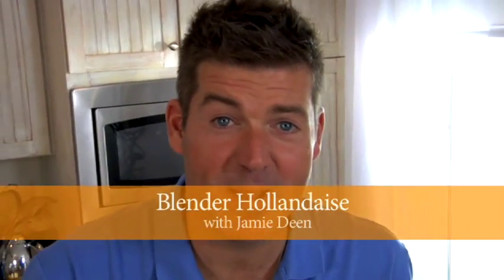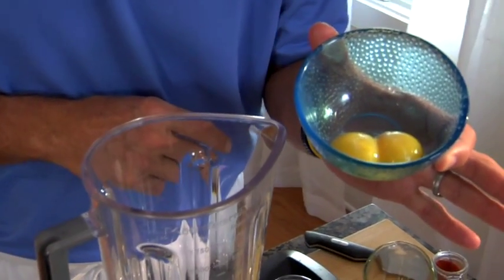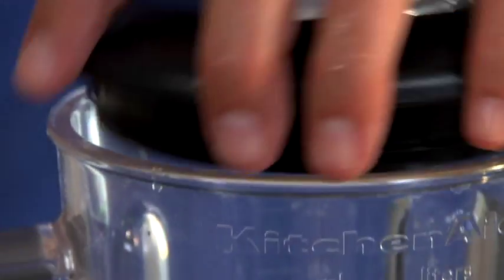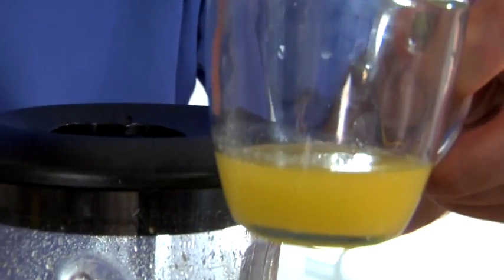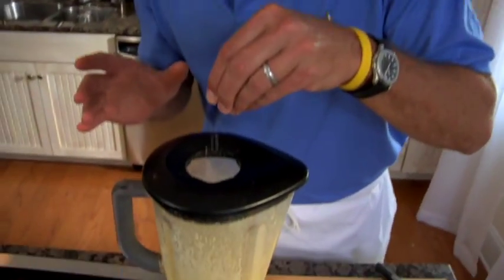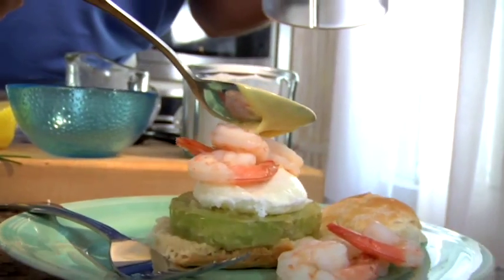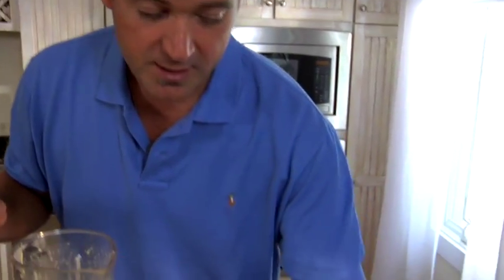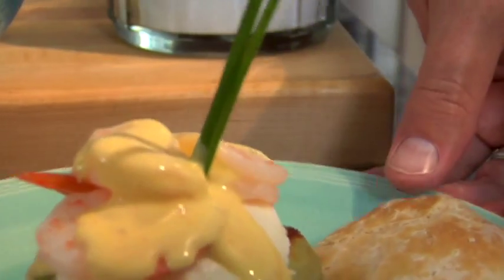Jamie Deen's How-To: Making Blender Hollandaise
Jamie shows you how to make blender Hollandaise.